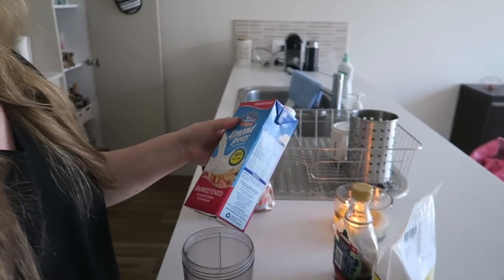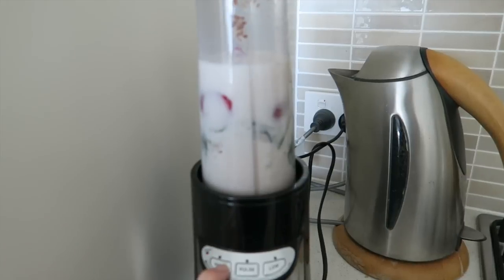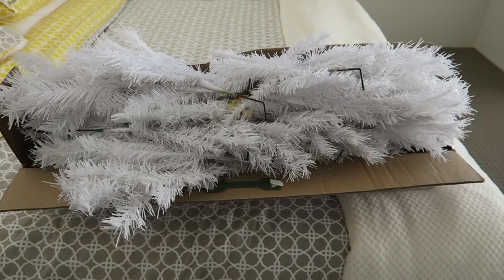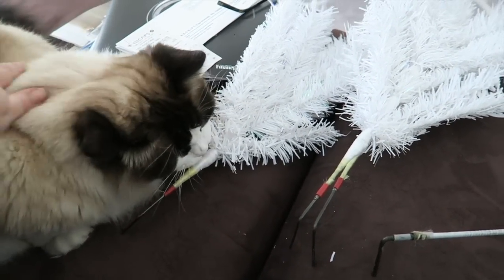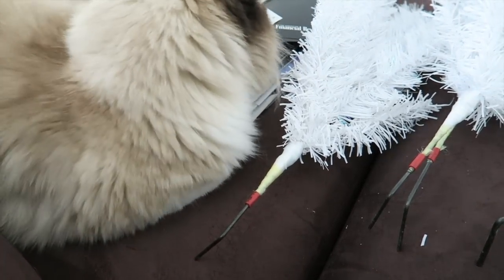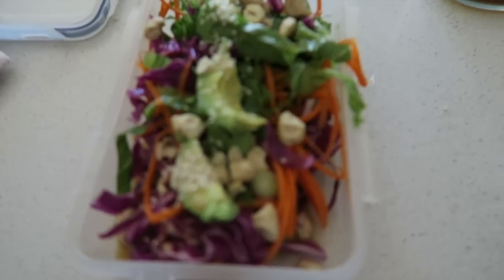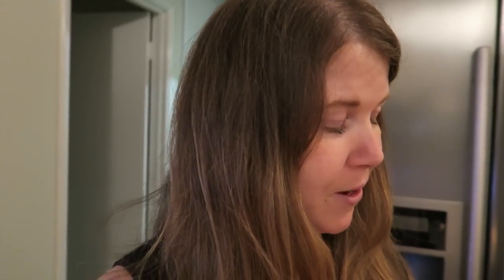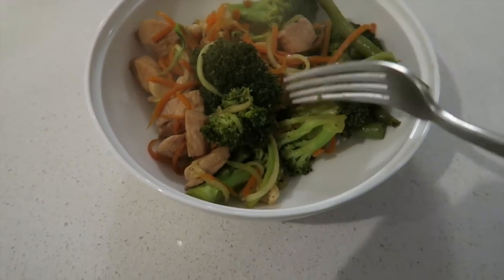Cat vs Christmas Tree l Vlogmas Day 1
"Yay" it's Vlogmas 2015. I'll be uploading day in the life vlogs everyday of December ♡
Today I put my Christmas tree up but had to battle with monty eating it.

Did you watch my yesterday Vlogmas? Here it is if you missed it!

I'm on a weight loss journey of losing over 60kgs. This vlog channel follows my highs and lows of losing weight as well as some yummy healthy recipes, fashion, grocery hauls and lots of fun!!!